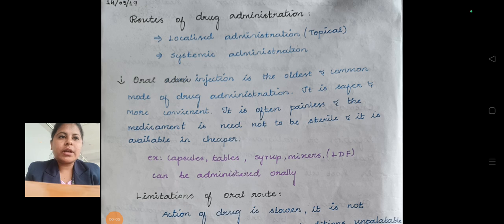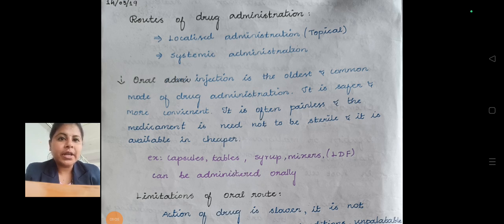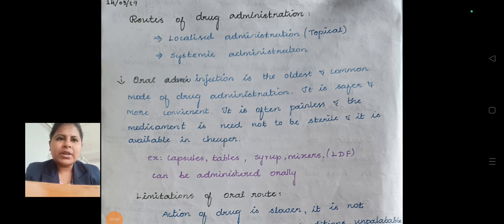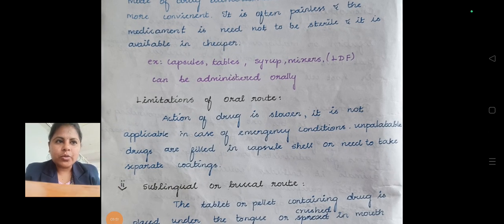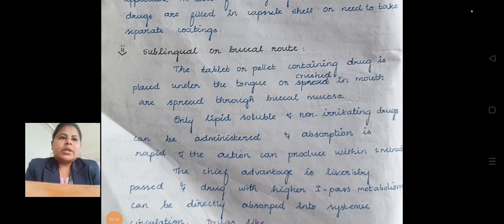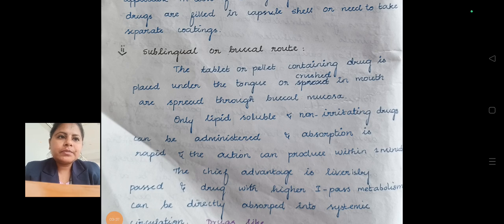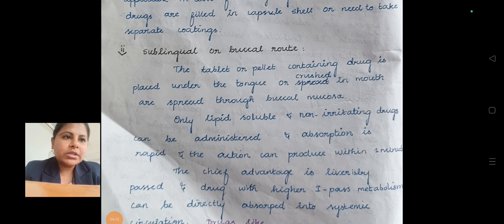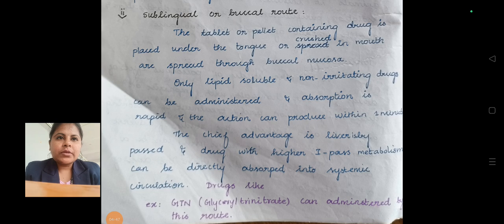Routes of drug administration (Part-1)